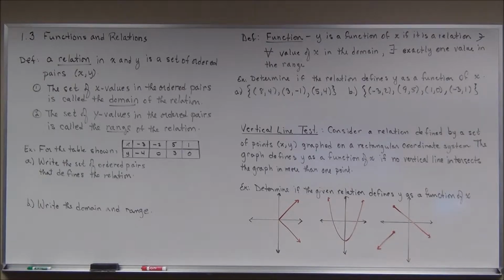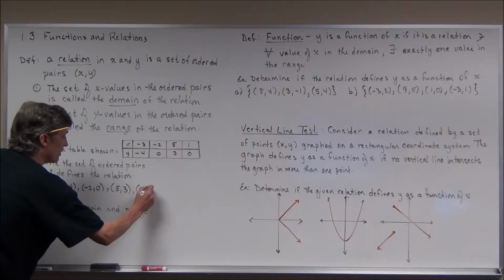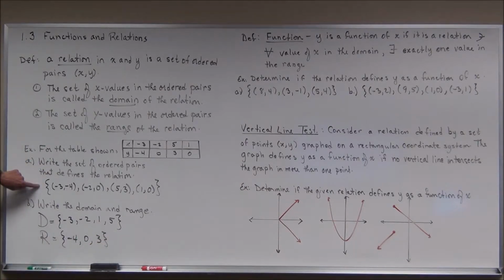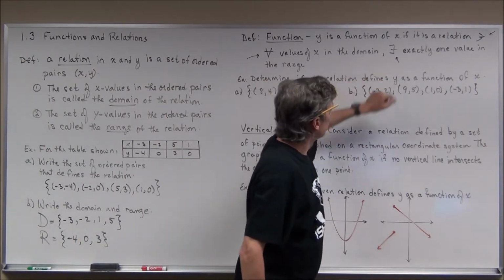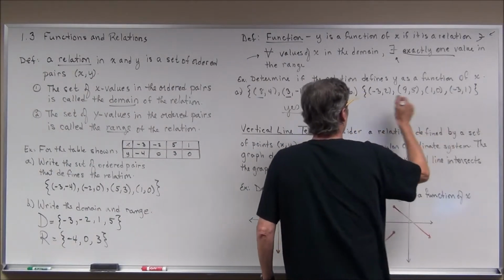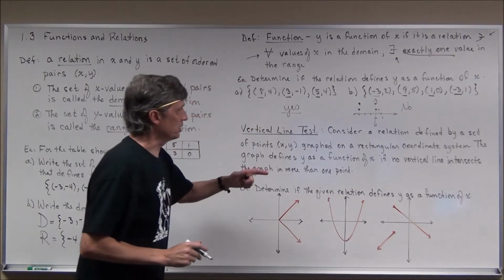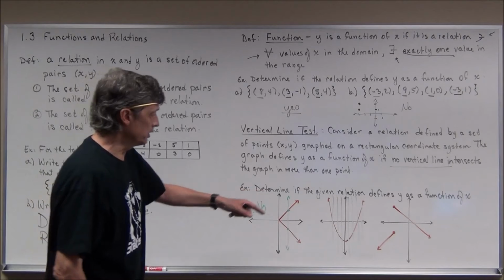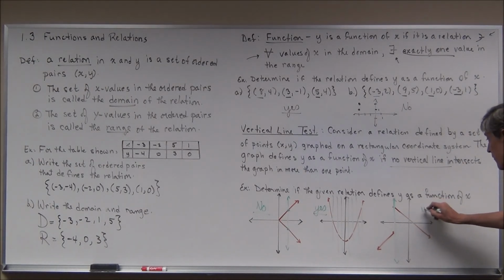1 3 Functions and Relations 1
Defines a relation and a function.  Defines domain and range.  Explains the vertical line test.